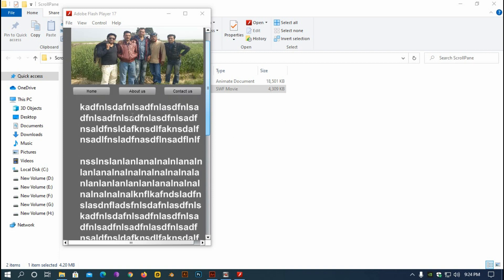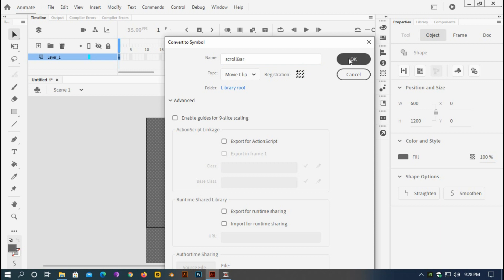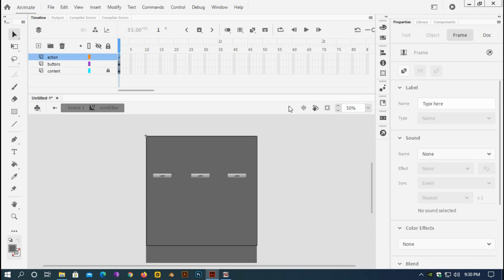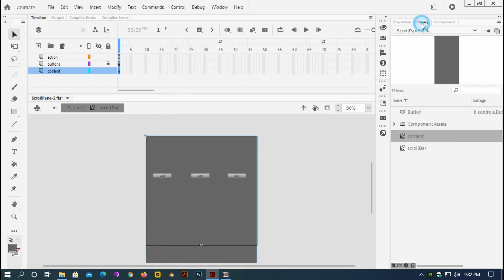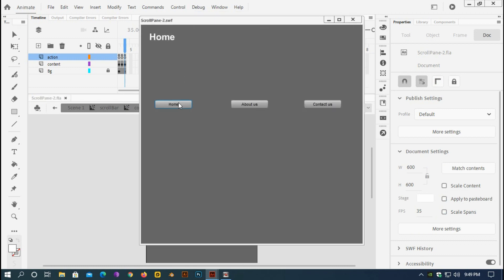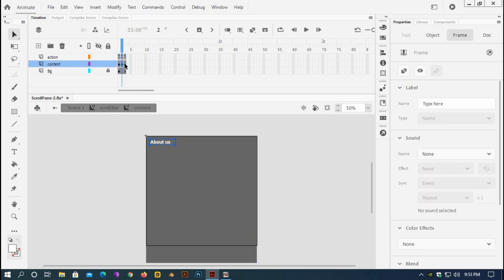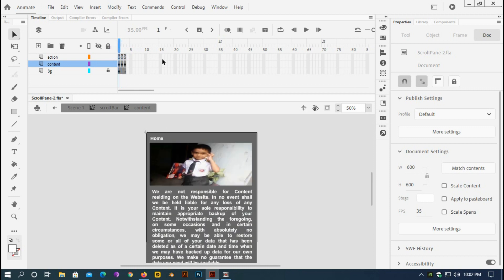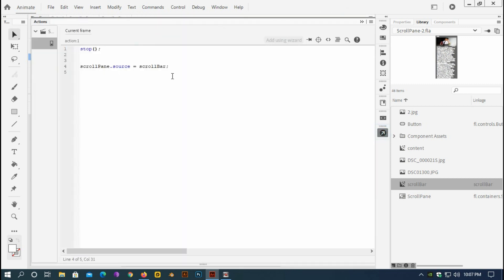How to build Scrolling Pages using AS3.0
This is a basic tutorial for the beginners to learn to make a Scrolling Pages with Animate components using AS3.0. Adobe Flash or Animate is an object oriented programming. You can develop apps for computer, android & ISO very easily. Adobe Flash or Adobe Animate CC is a platform where you can build apps using timeline animation or script called Action Script 3.0. This is a channel where you can learn to make basic to advanced level of apps or games using timeline animation as well as action script 3.0